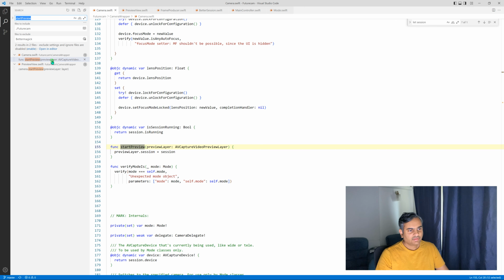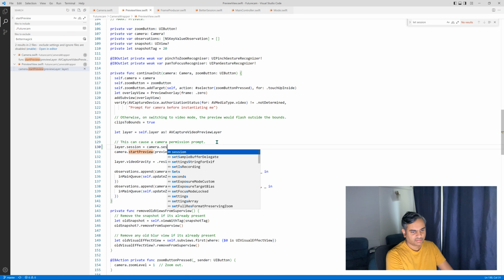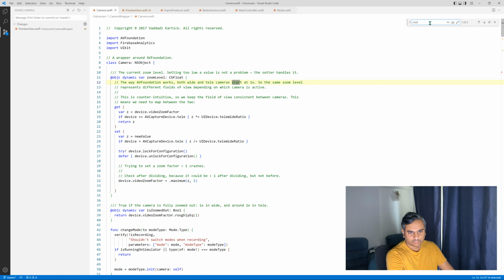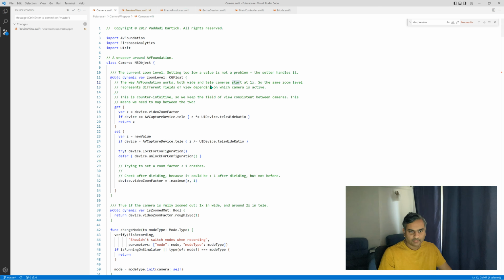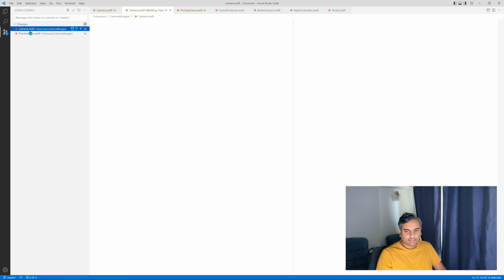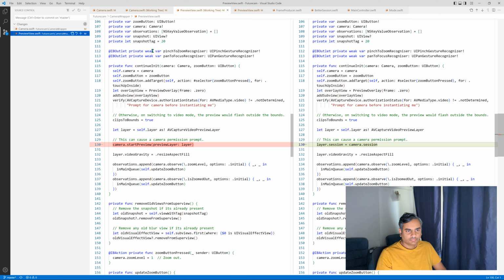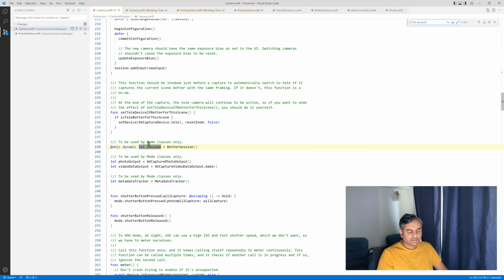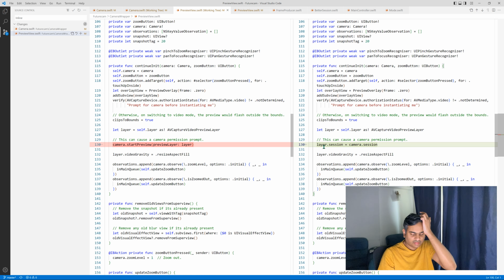Futurecam refactoring #34 — remove single use function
0:00 Two reasons to have a function
2:24 Don't define your own level of access control
3:06 Reduce cognitive load